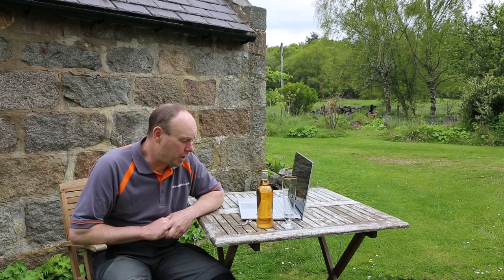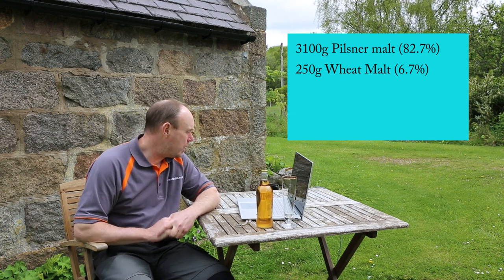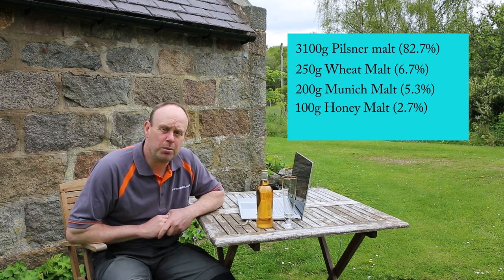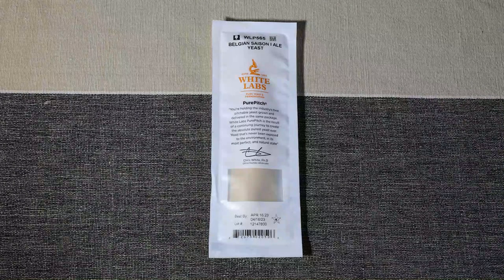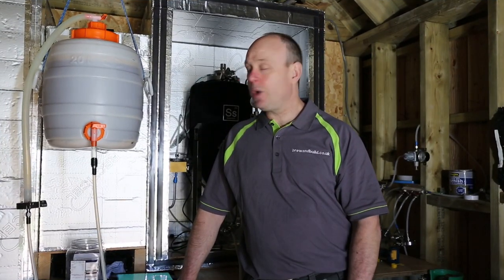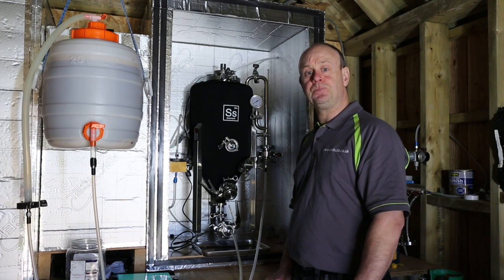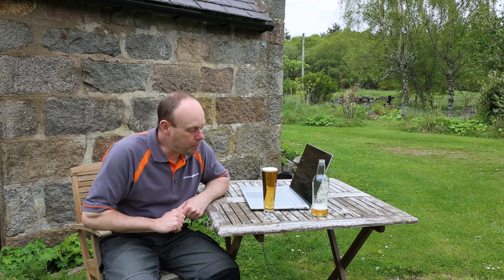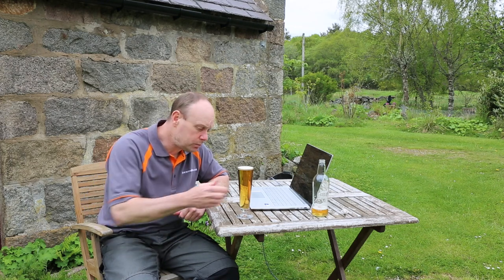Brew a Belgian Saison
Loosely designed on Saison Dupont. This Belgian Saison is light, crisp, complex and thirst quenching. Everything a Saison should be.
A full recipe for how to brew a saison is included, including water profile, with malt grain percentages and IBU figures, so that the recipe can be brewed by anyone at home.
A link is included to my Belgian Candi Sugar video, so that you are able to make your own authentic tasting brewing sugar.
A Belgian Saison differs from a French Saison by being a little less attenuated and slightly less tart or sour on the finish.
This ale is a very clean ferment, resulting in a beer that on the very initial sip, feels as light and crisp as a light pale lager. Then the more complex fruit, herb and spice of the saison yeast appear.